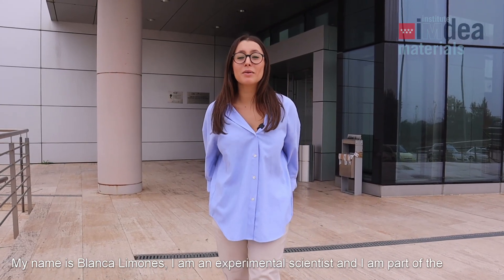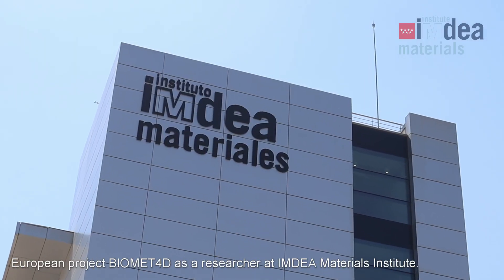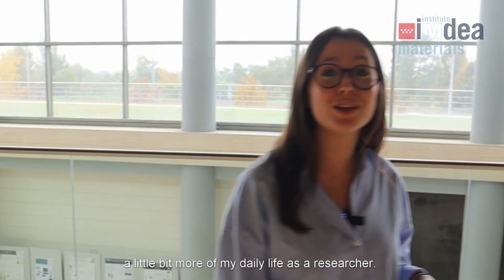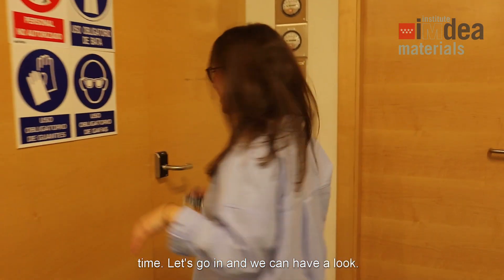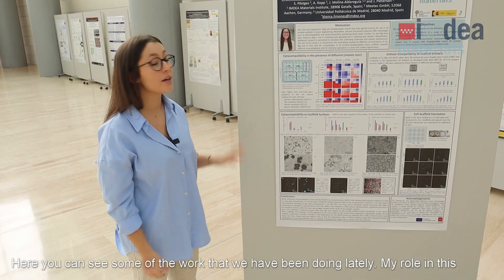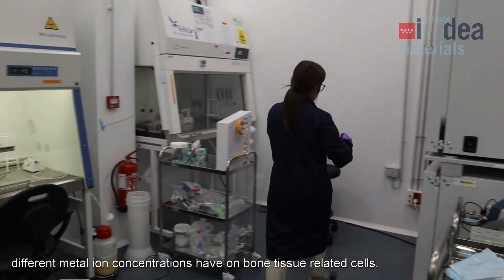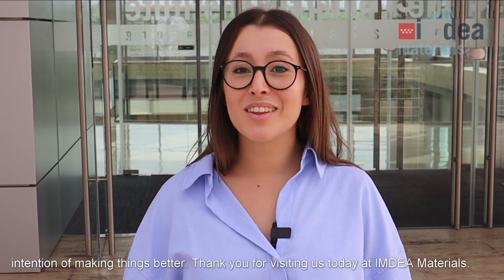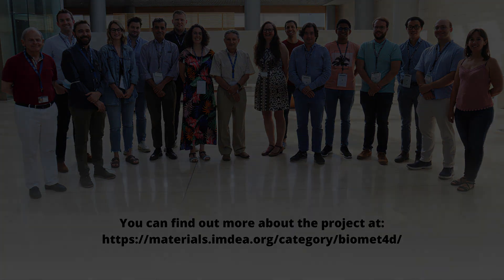Get to know BIOMET4D Researcher...Blanca Limones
In the latest video in our series, "Get to know a BIOMET4D researcher", we talk to Blanca Limones from IMDEA Materials Institute.

Blanca shares with us her role in the BIOMET4D project team, which involves conducting experiments into seeding cells directly onto the materials being developed for the next generation of shape morphing implants.

BIOMET4D is a collaborative research project between IMDEA Materials Institute, the University Hospital Cologne, the @universityofgalway, @SchaefflerAerosint, Meotech (MEO) and the Fundación Investigación Biomédica Hospital Gregorio Marañón.

The project has received funding from the EIC Pathfinder under grant agreement No 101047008. Views and opinions expressed are however those of the author(s) only and do not necessarily reflect those of the European Union or the European Innovation Council and SMEs Executive Agency (EISMEA). Neither the European Union nor the EISMEA can be held responsible for them.